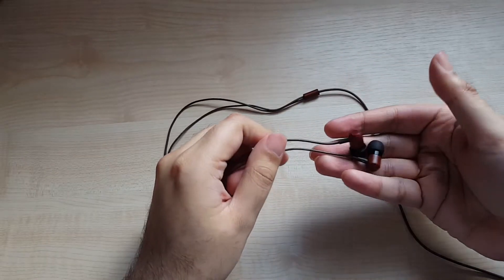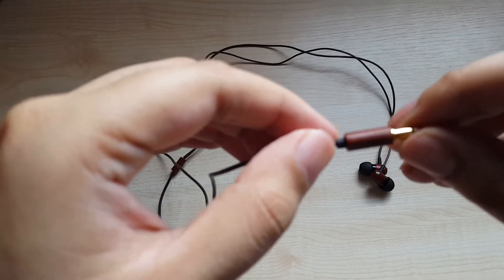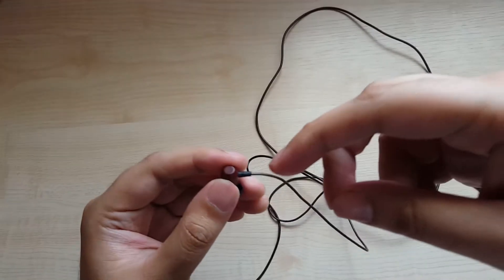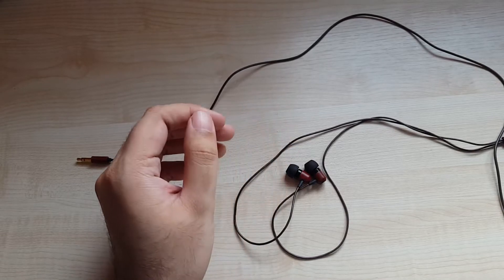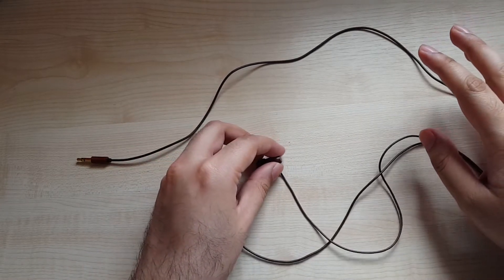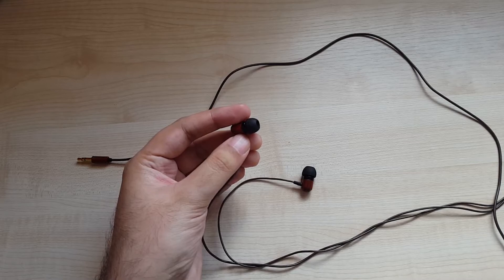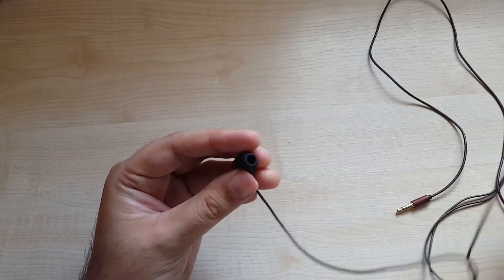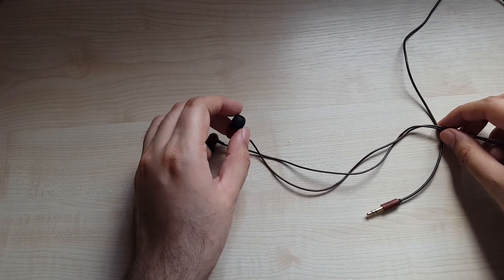Review: Shozy Zero In-Ear Monitors